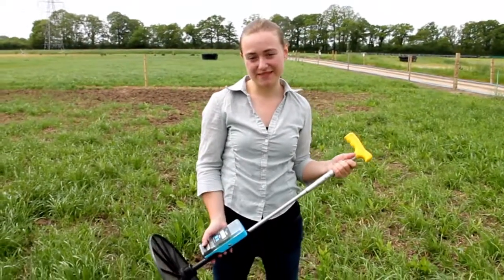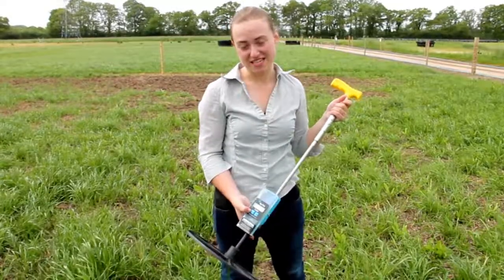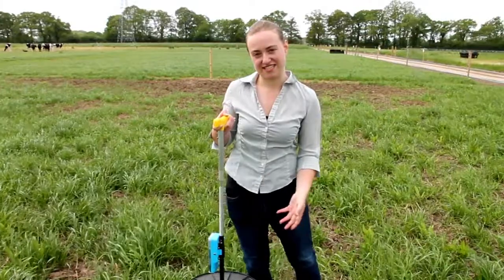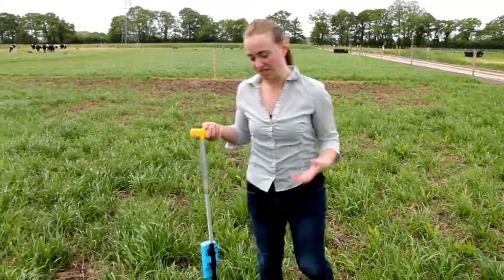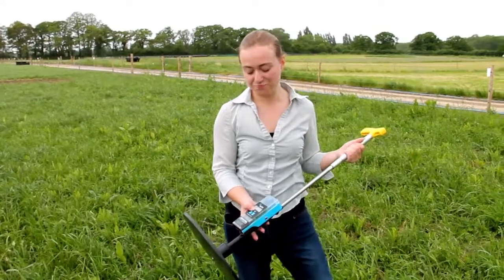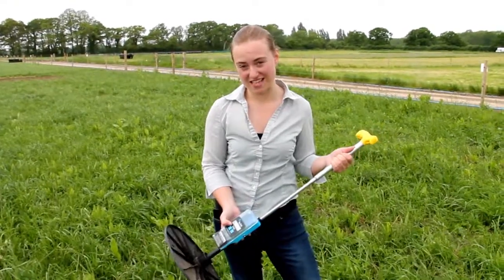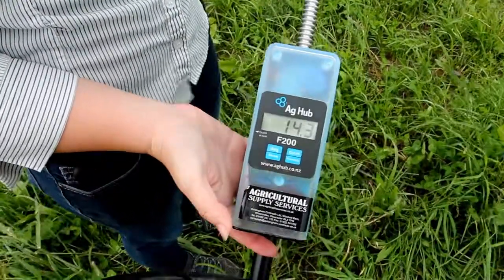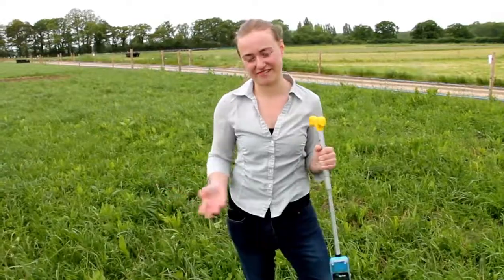Taking Plate Meter Measurements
Anna Thompson is the researcher working with the herbal leys for dairy productivity field lab. This short clip is an introduction to using a plate meter (apologies for a very windy day!)